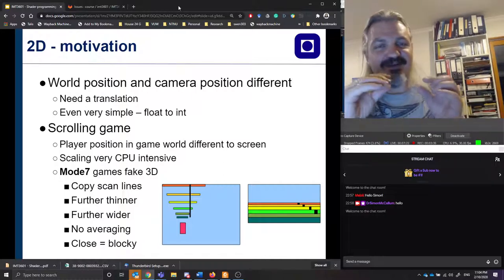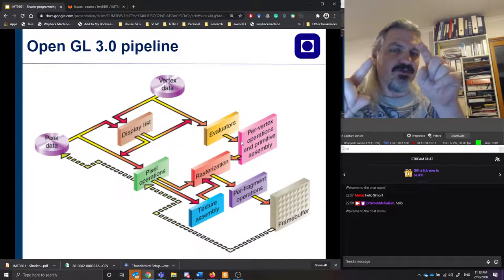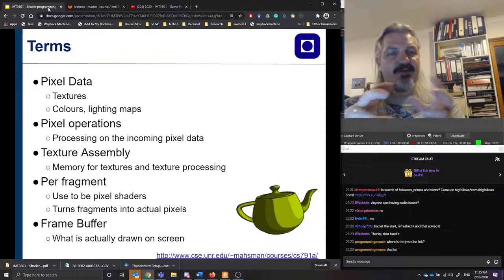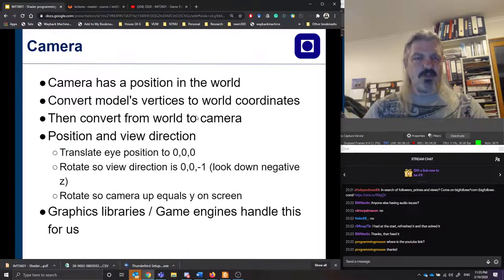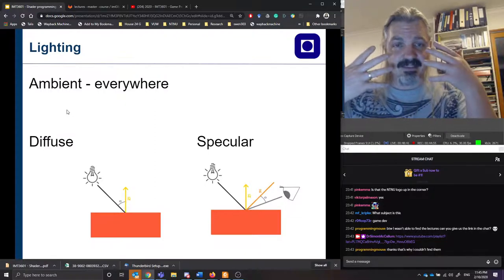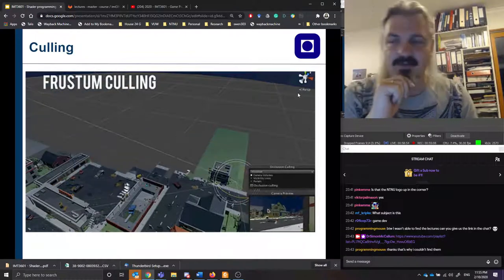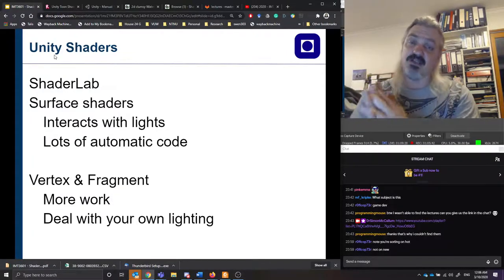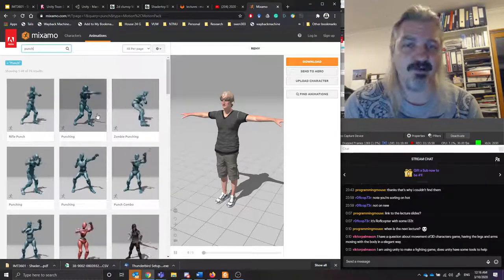Graphics and Shaders